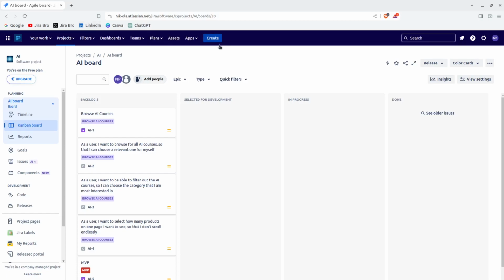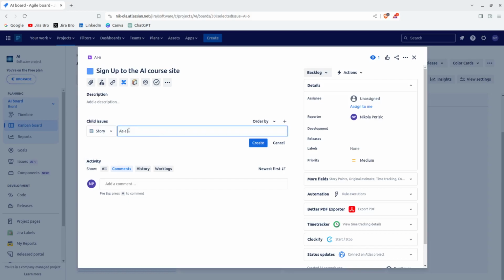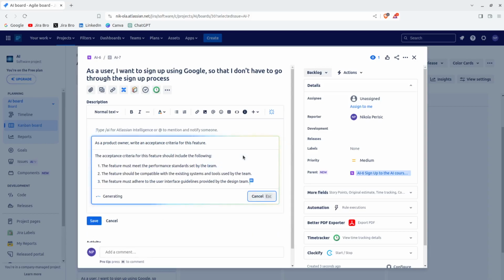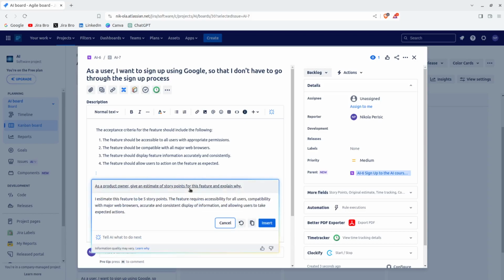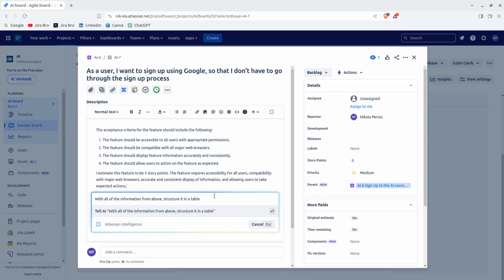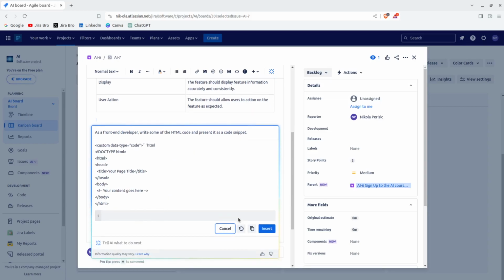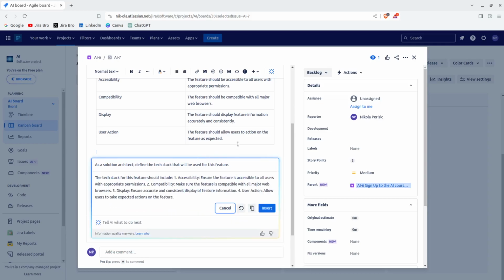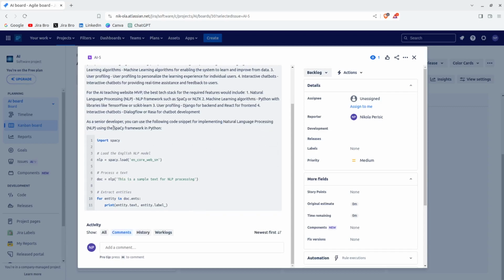Atlassian Intelligence - Using Actual AI prompts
Atlassian recently published an article about using the AI prompts to generate output that is not directly opposed to the native features such as brainstorm, fix grammar errors, etc. This shows how powerful AI can become and how it can help the management teams to worry about the meetings and stakeholder management.